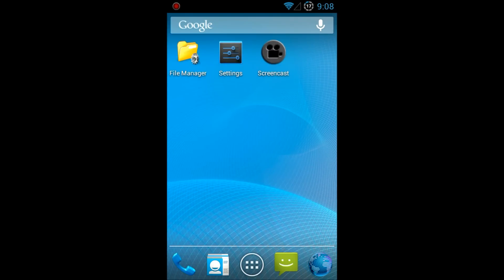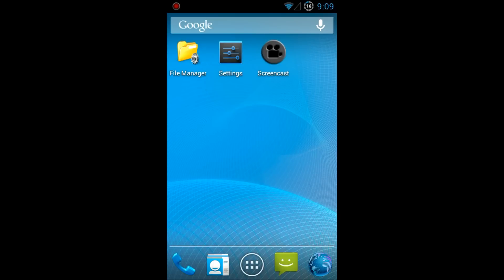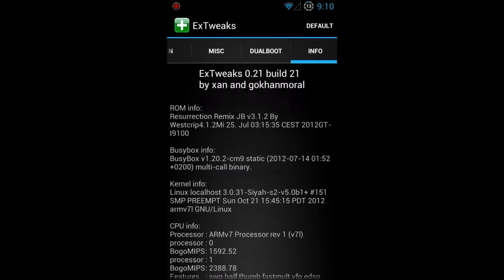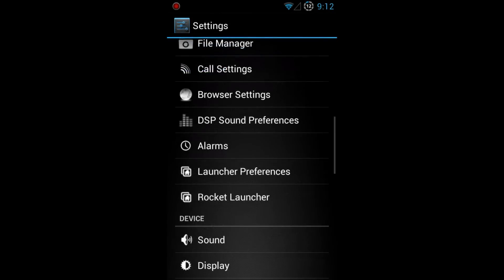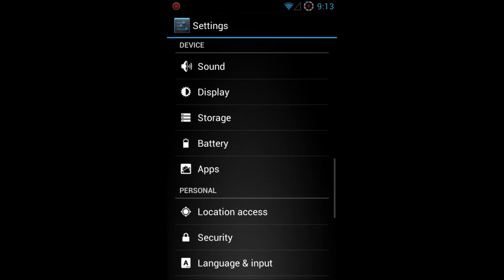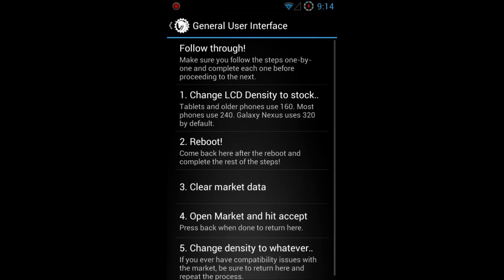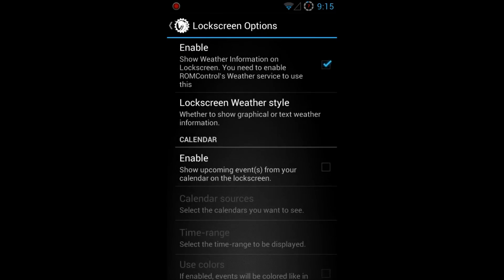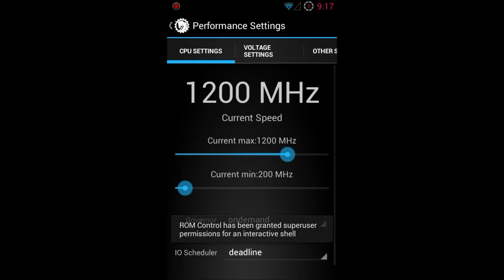Resurrection Remix v3.1.2 Jelly Bean 4.1.2 Samsung Galaxy S2 i9100 Review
Forgot to mention in the video that the camera works also. No problems with the camera.

REMEMBER- If you run into an ad, just click "skip ad" on the top right.

Any questions add me below